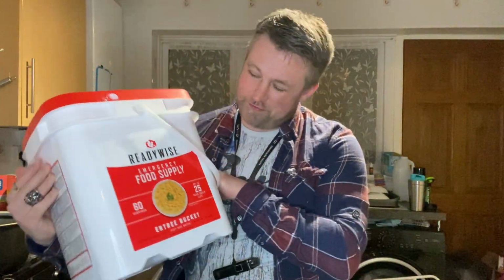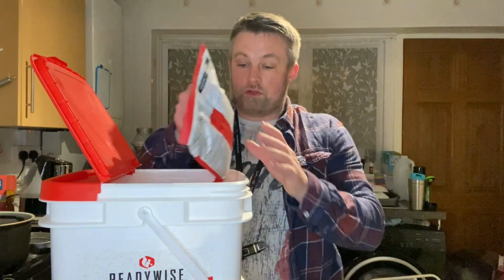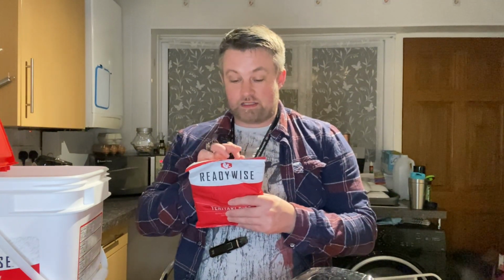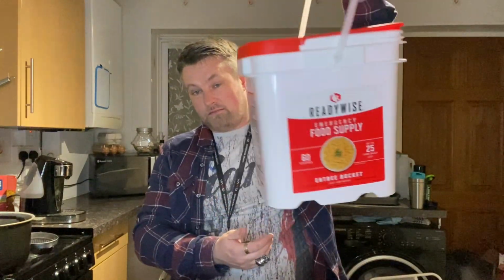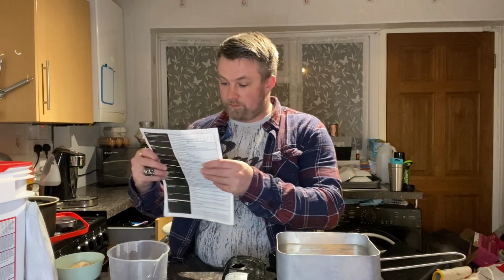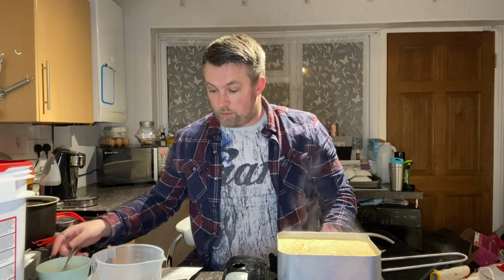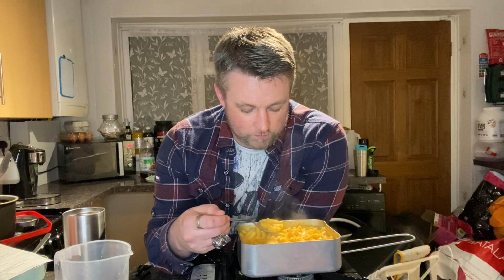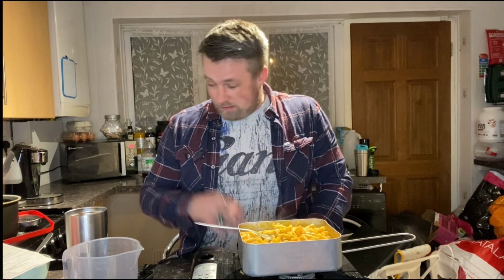First Impressions Of ReadyWise™ EMERGENCY Food & Test Review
sent me a whole tub to review, so this is the first impressions in this video "First Impressions Of ReadyWise™ EMERGENCY Food & Test Review" . I will note that there is no obligation between myself and ReadyWise™ so all my reviews will be honest, Bad or Good.